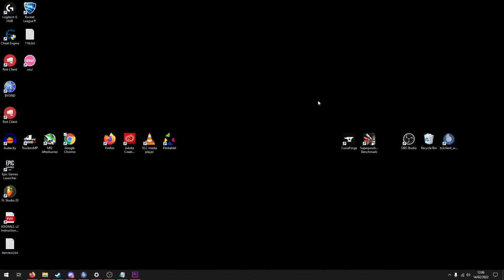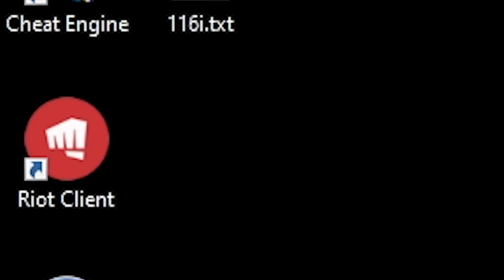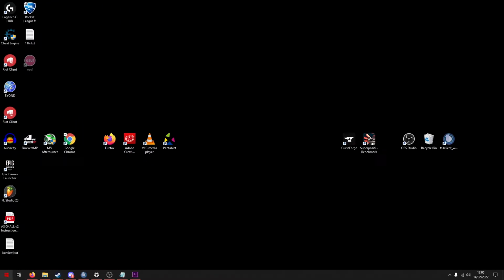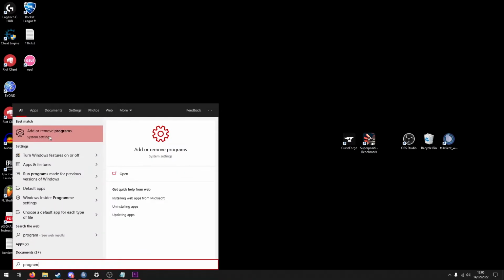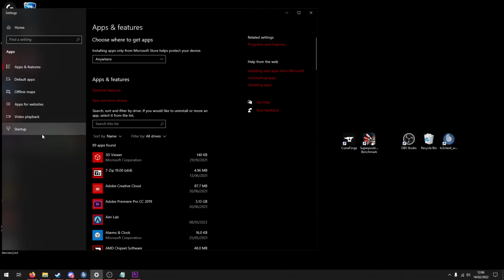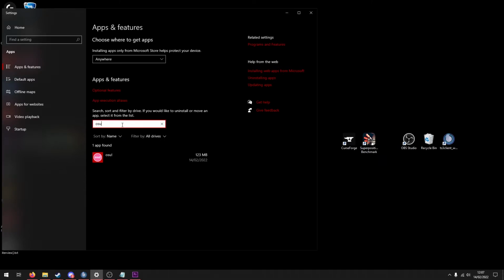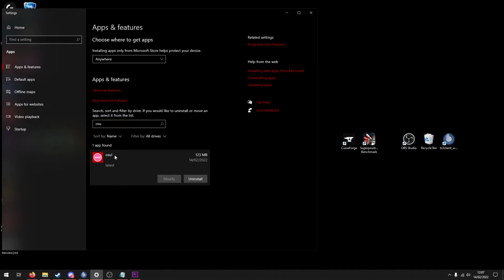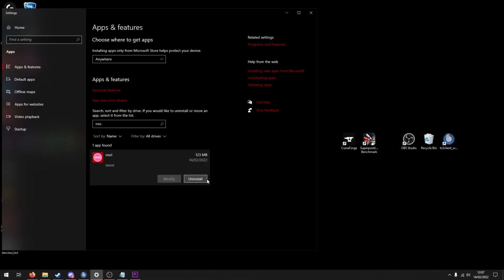HOW TO UNINSTALL OSU! TUTORIAL 2024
Do you hate Osu?
Do your hand hurt constantly?
Are you single?
Fear not, for I have the tutorial for you!